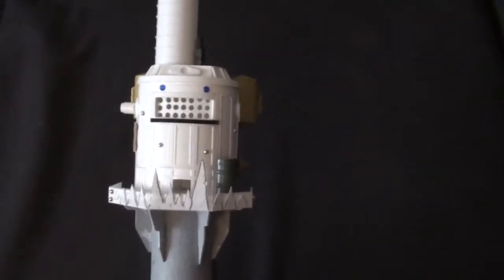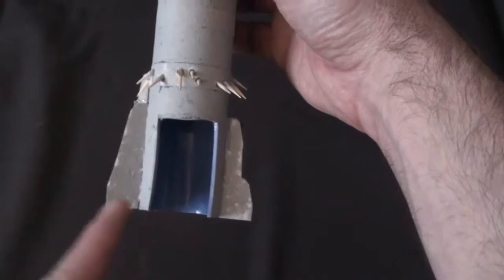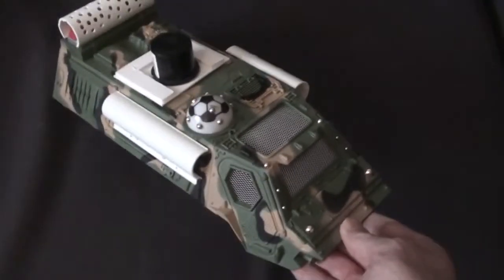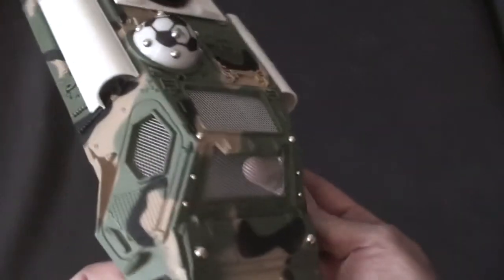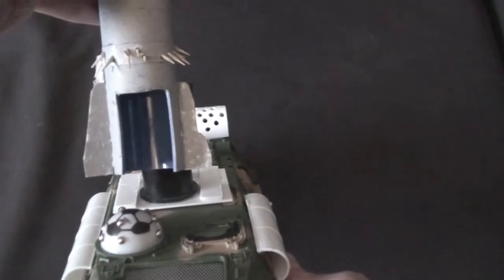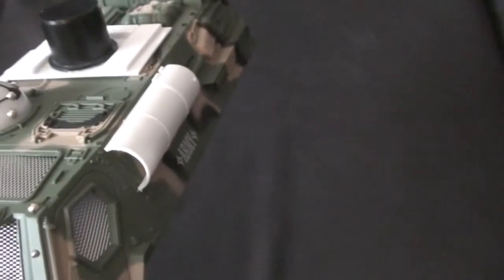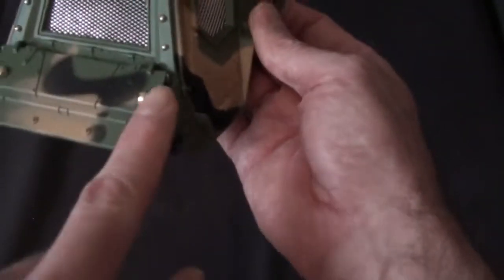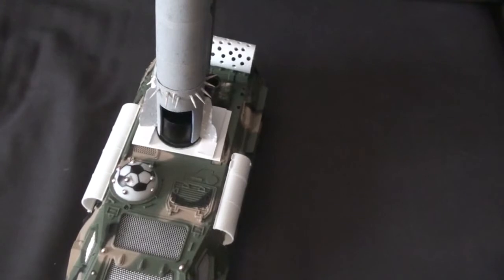Ork Weirdboy Battle Wagon - Part Three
Nearly there now